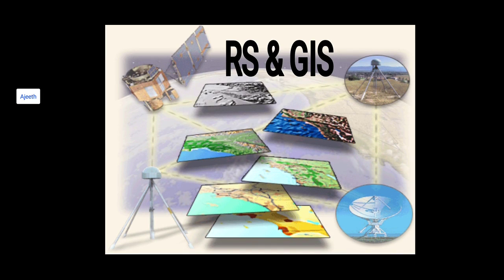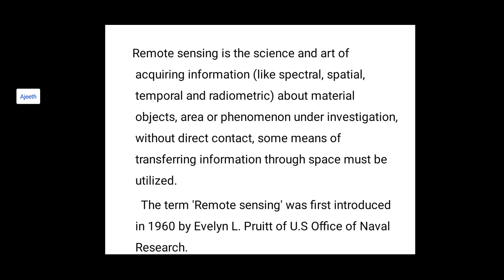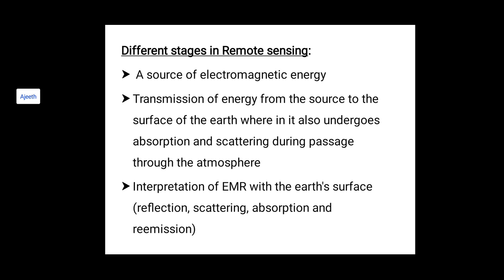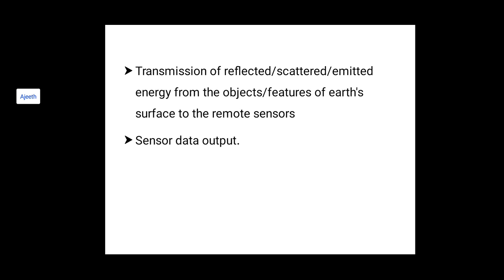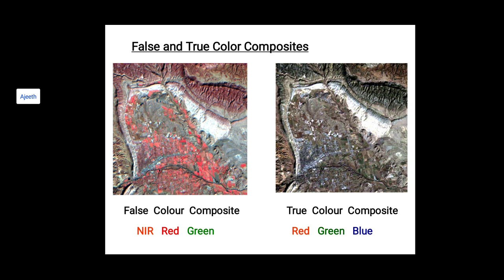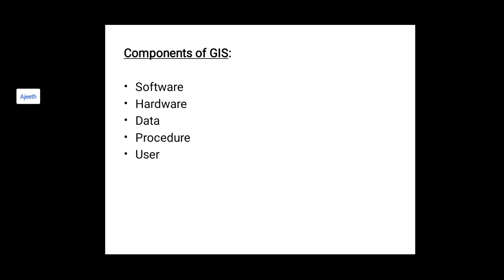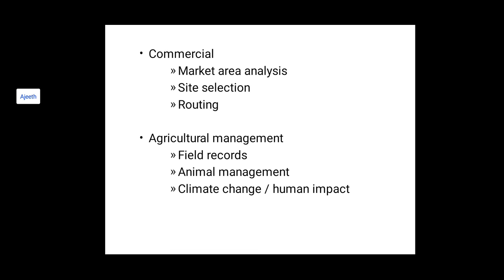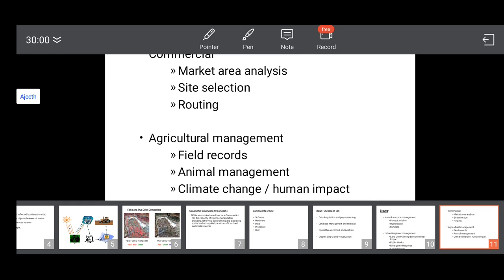Environmental Studies || Module 5 - Part 1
Topics Covered :
1. RS and GIS